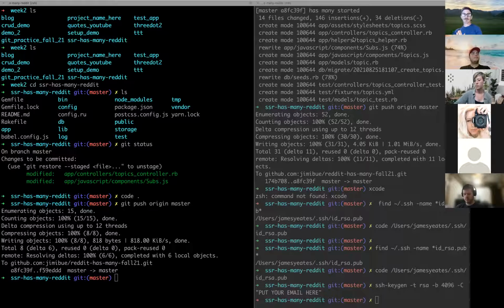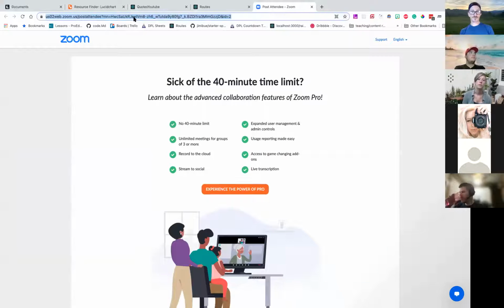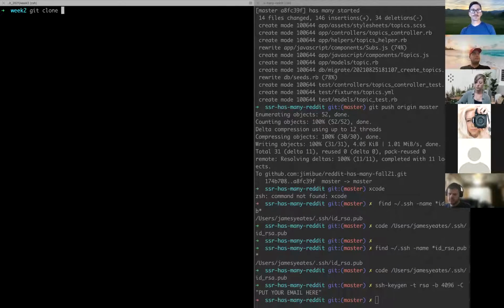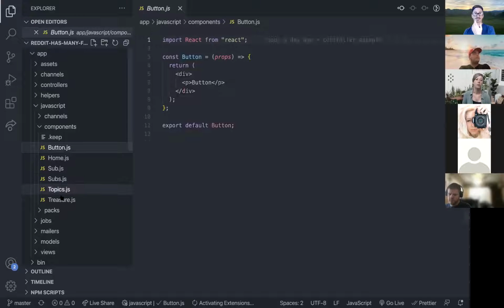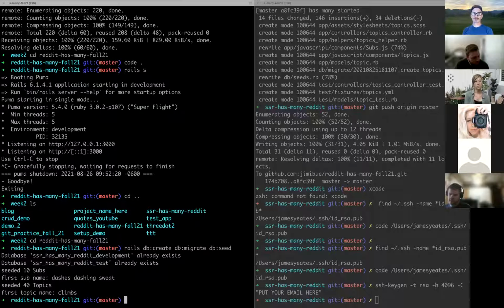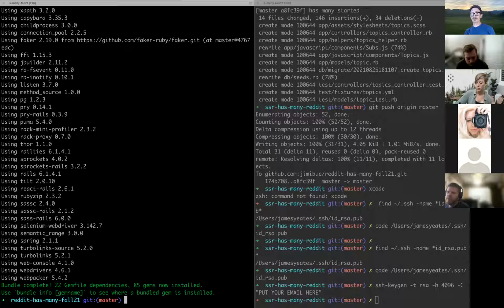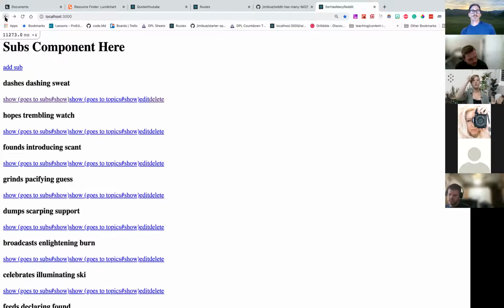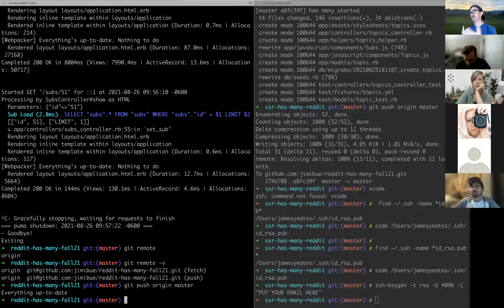cloning a rails and ssr react app. 8/25